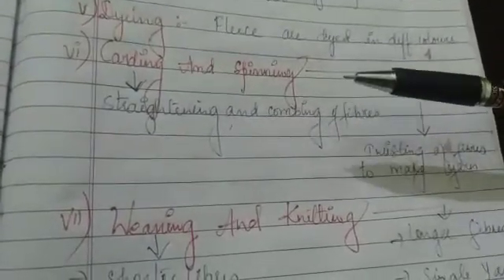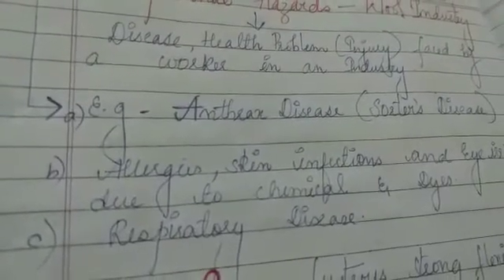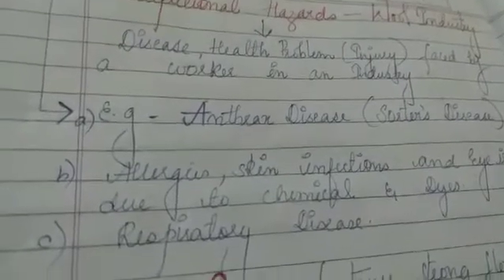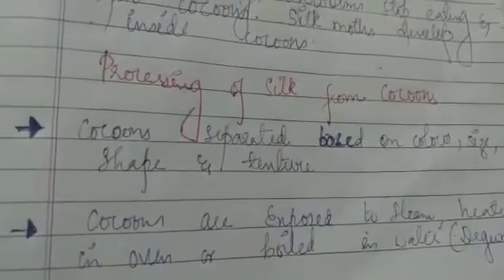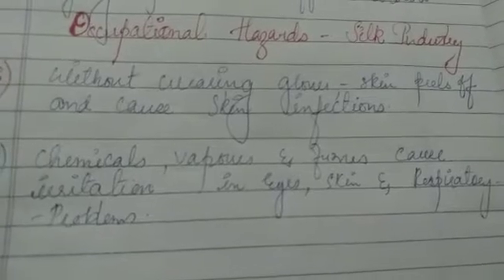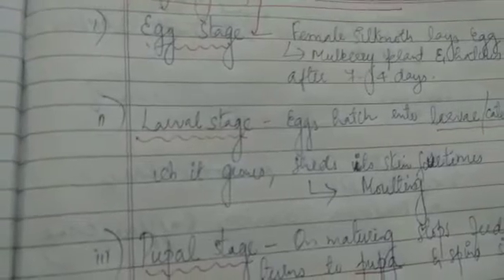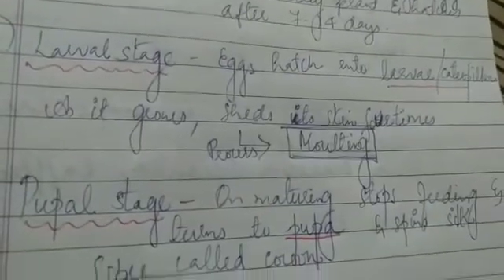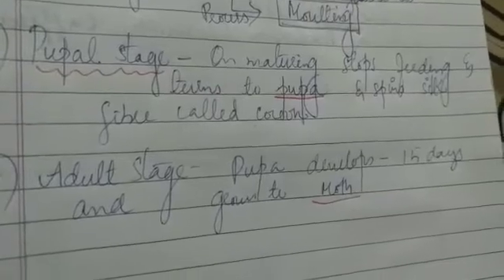CLASS VII SCIENCE CHEMISTRY